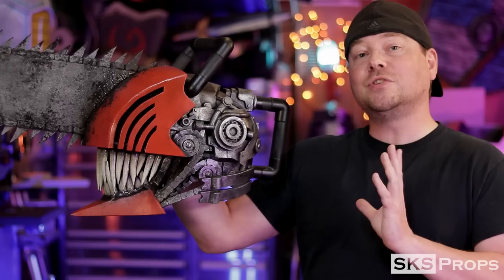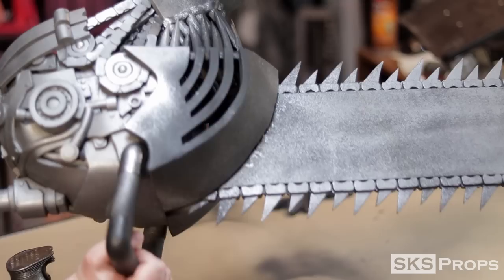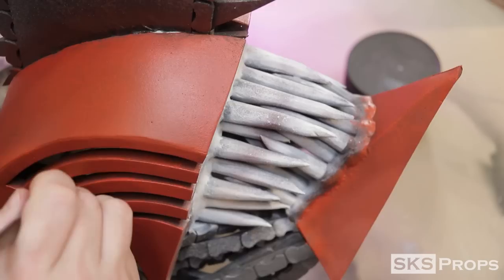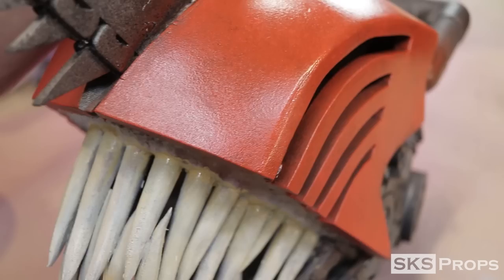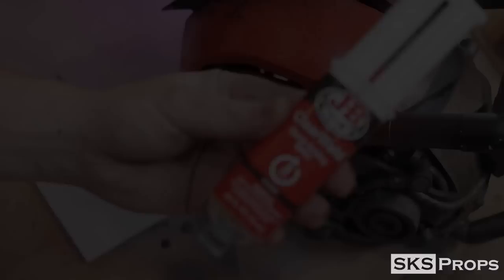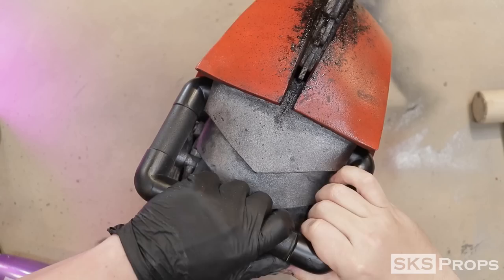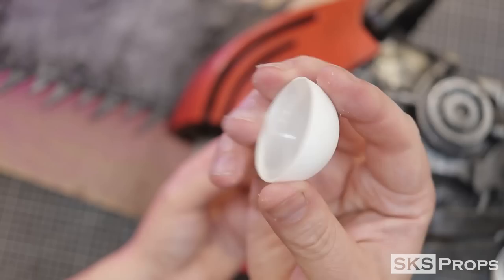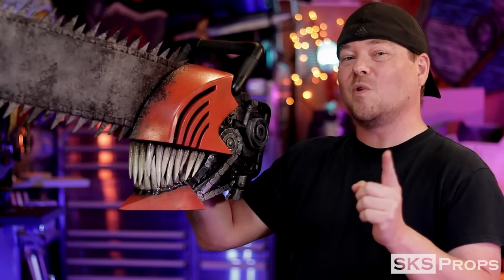How to Make a Chainsaw Man Cosplay Part 2 - Painting and Weathering Prop Tutorial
Welcome back for Part 2 of How to Make Chainsaw Man Cosplay helmet with Free PDF Templates! In this Part 2 video I will go over all of the steps I took to paint this Chainsaw Man / Denji Cosplay and by downloading the free PDF templates from my site you can build it right along with me. This Chainsaw Man helmet prop is made almost entirely out of EVA HD Foam and because of that it weighs in at an amazing 1 pound 10 ounces! In this Part 2 video I go through all of the painting and weathering steps needed to create this cosplay helmet including epoxy gore. If you didn't check it out In Part 1 covered all of the fabrication steps needed to build the helmet so feel free to check that out as well. This Chainsaw Man cosplay is based off of the manga and the Anime PV trailer. I took some liberties myself with the back of the head because it is never fully shown in the trailer and varies panel to panel in the manga. Because of that some details might not be 100% but it's definitely good enough for cosplay and worse case you can make up your own details.

For those that don't know Chainsaw Man is an amazing over the top gory manga that is currently be made into an anime. I know Denji will be a fan favorite and Chainsaw Man Cosplays will be everywhere...so get a start on yours now!

To print the templates open the PDF in Adobe Acrobat or Adobe Reader (free version) then click "poster" in the printer settings that will scale the PDF properly over multiple sheets regardless of your paper size

Links-

LED Puck Lights - amzn.to/3KZkntF